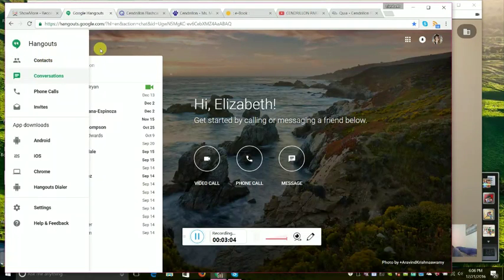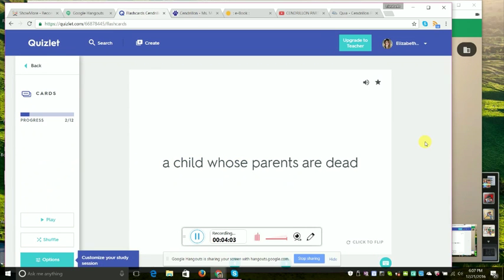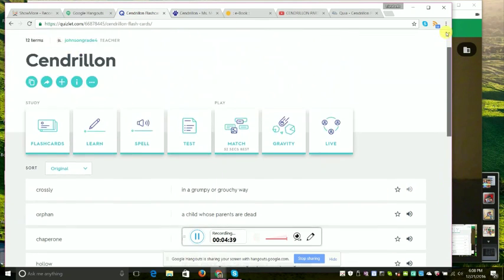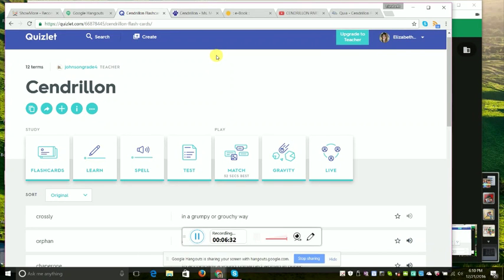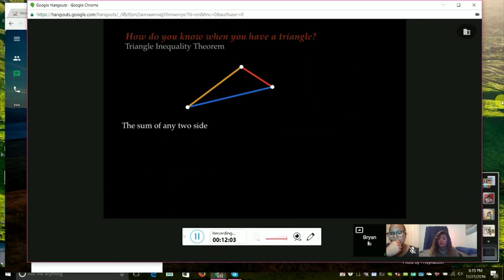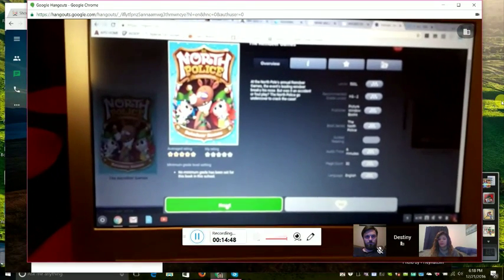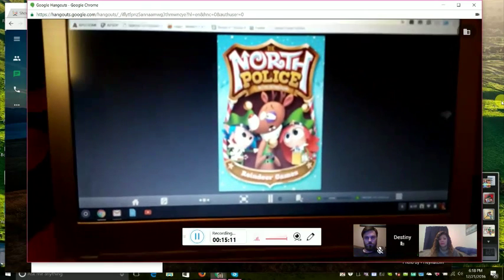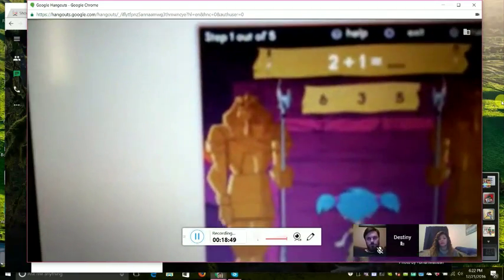Google Hangout EDTC 527 - Assignment 4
Assignment 4:  Group Assignment. A discussion on using technology in the classroom to deliver lessons, and what worked, what didn't work, student reaction, resources used, etc.